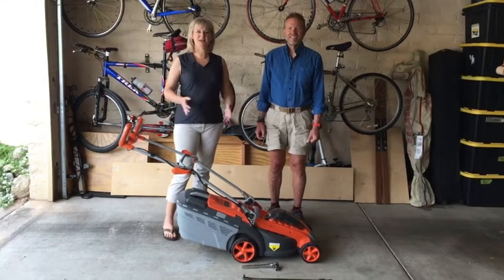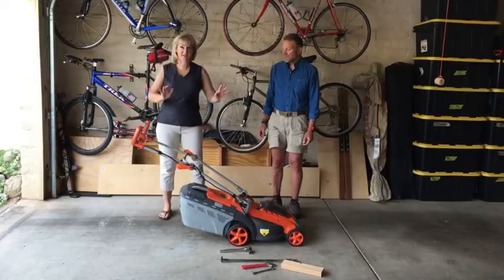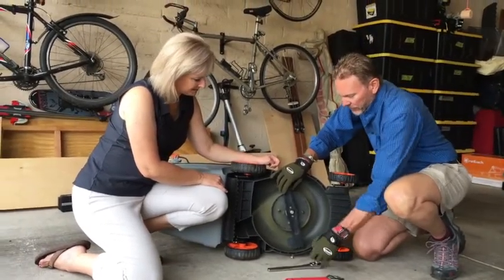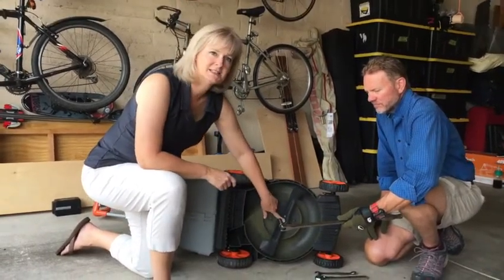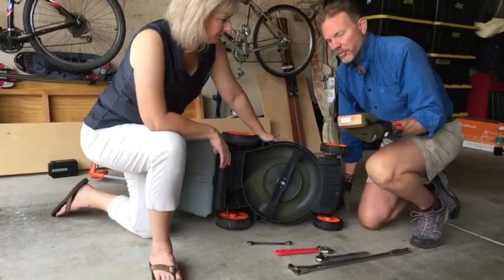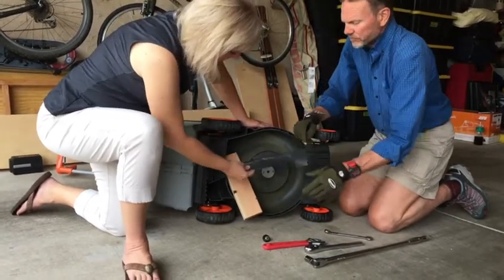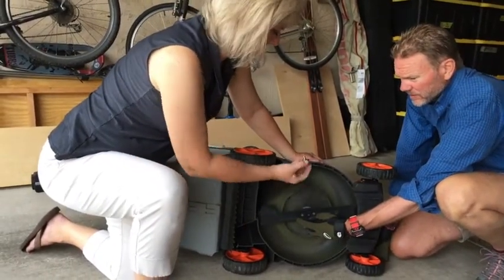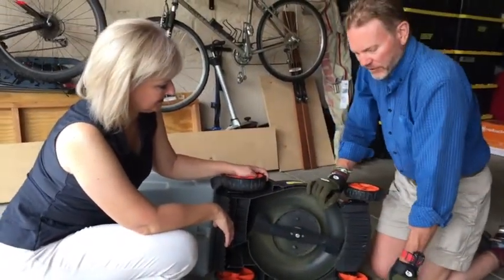How to Remove & Replace a Lawnmower Blade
How to safely remove and replace a lawnmower blade, including which direction to loosen the nut, how to stop the blade from moving, how much to tighten it, tools needed, and more.

We cover everything you need to know to successfully remove (and reattach!) a lawnmower blade.

• How to remove the blade
• How to know which direction to loosen the nut - it's not just "lefty-loosey!"
• How to stop the blade from moving while you take it off
• How to reattach a new or sharpened blade
• How to tell which side is "up"
• How much to tighten it (you don't want to overtighten but if it's not tight enough it can be dangerous)
• Safety tips
• Tools needed to loosen and tighten the blade

• Redback 40V Li-Ion Mower [Amazon]
• 1/2 inch drive breaker bar [Amazon]